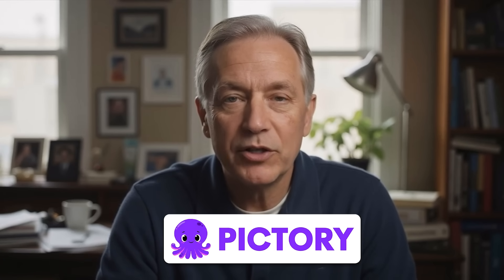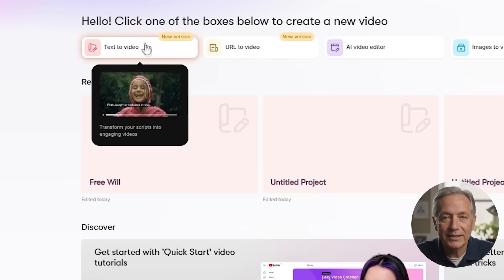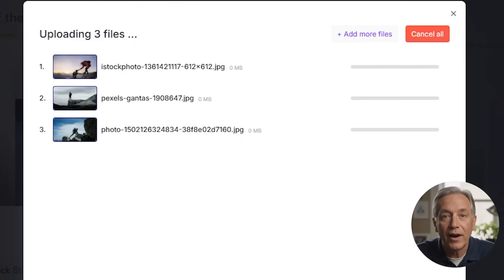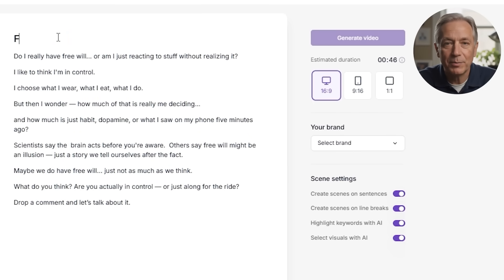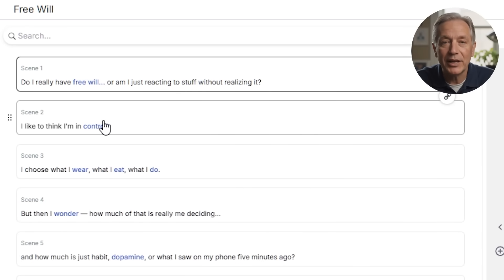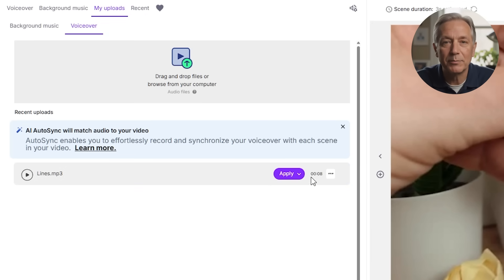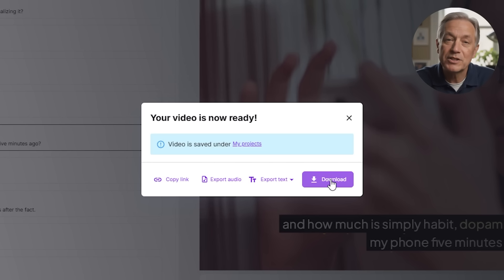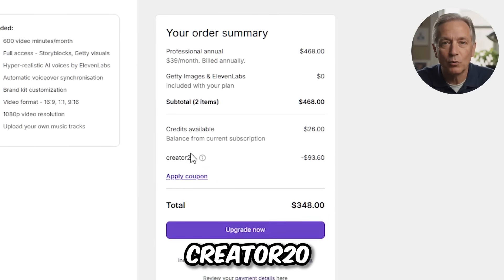Pictory AI Tutorial 2025: How to Create Videos Without Any Experience!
Pictory (use 'creator20' for 20% lifetime discount)

in this pictory ai tutorial I will show you how you can use pictory to make videos without any experience. This is perfect for you if you want to make simple videos, but don't know how.

I'll show you how to use pictory and:

- convert a script into a full video
- edit existing footage
- turn a blog post into videos

and use 'creator20' for a 20% lifetime discount, goodluck!